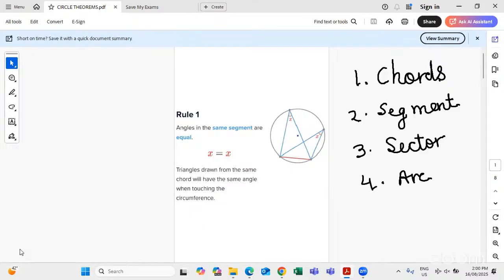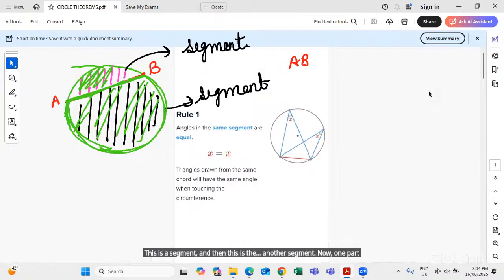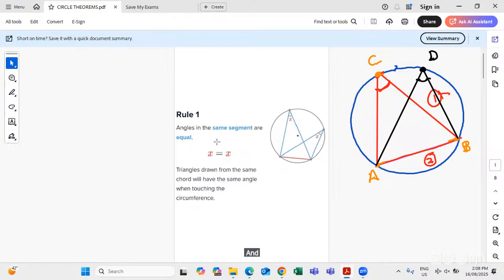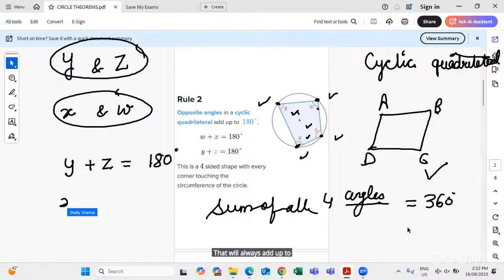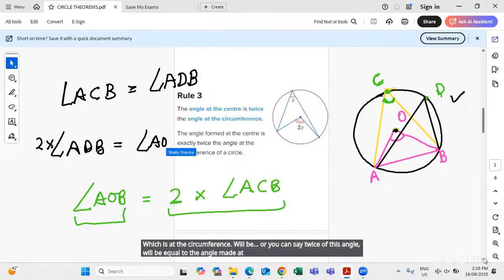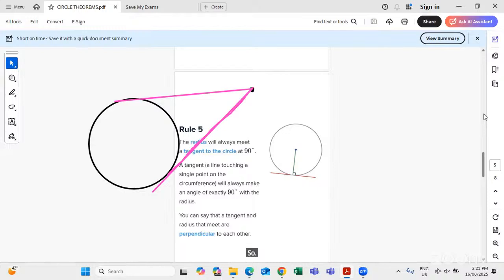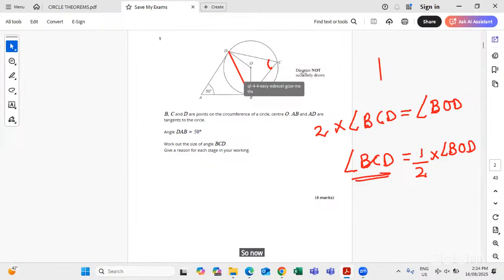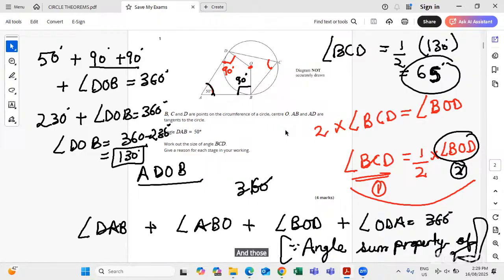Math Lesson- Circle Theorem Part 1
Basic terms such as Chord, Segment, arc
four theorems
1.The opposite angles in a cyclic quadrilateral add up to 180 degrees
2. The tangent to a circle makes an angle of 90 degrees with the radius of the circle.
3.Angles in the same segment are equal.
4. The angle subtended by chord at the centre of the circle is twice the angle made by same chord at any point on the circumfrence of the circle.